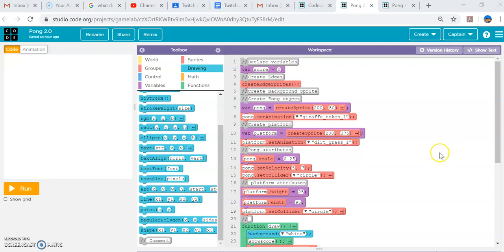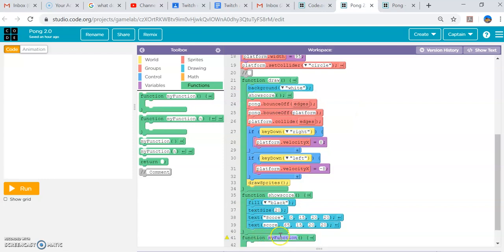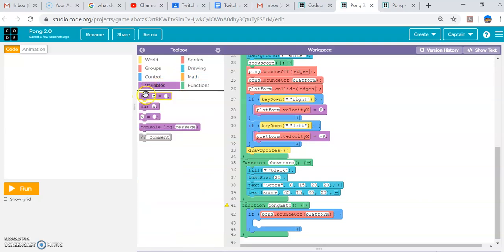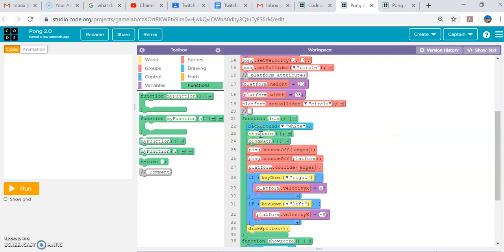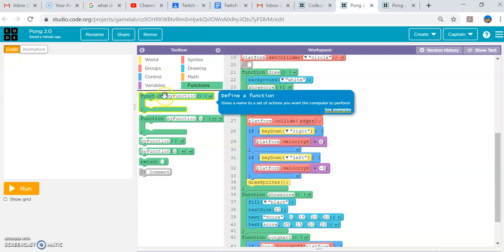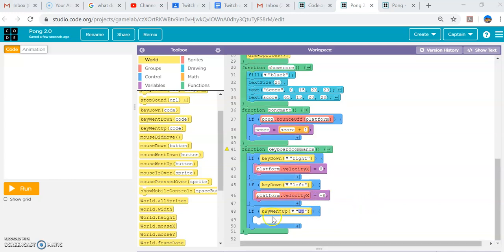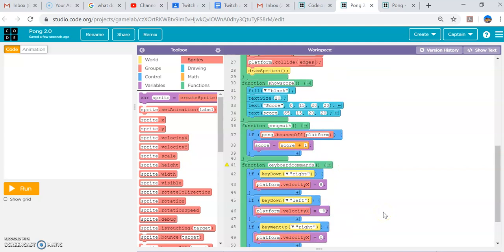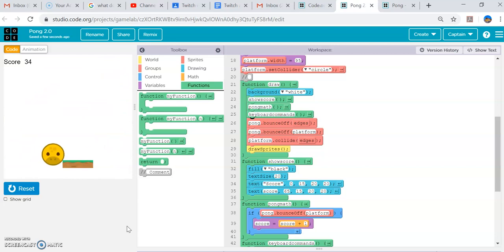GameLab 10 Pong2.0 part 2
Pong upgrade continued